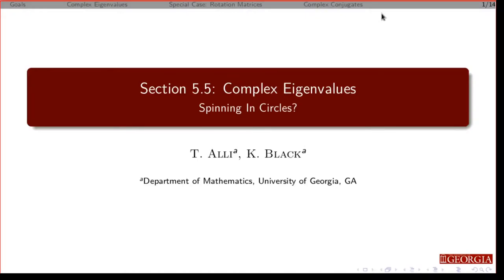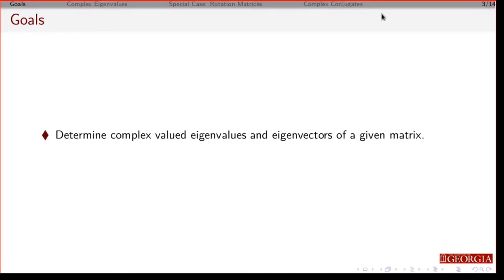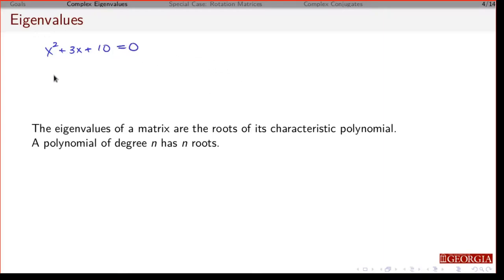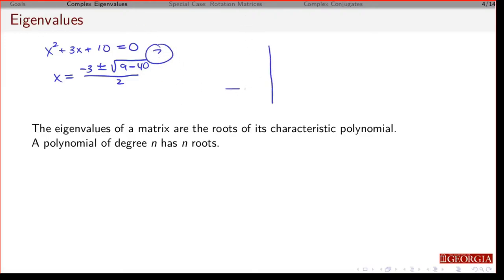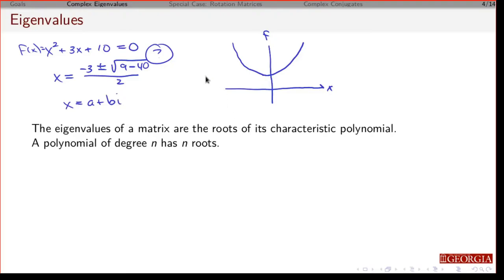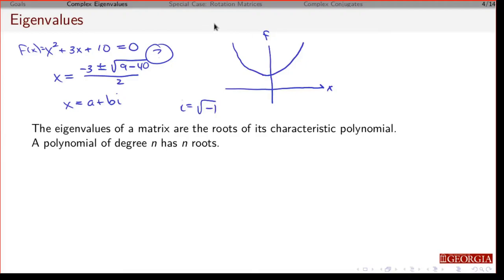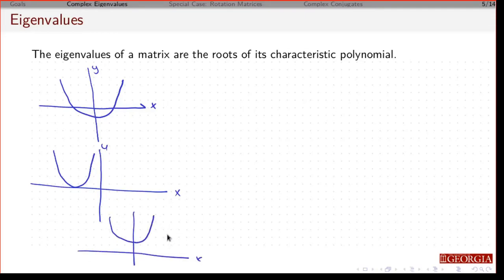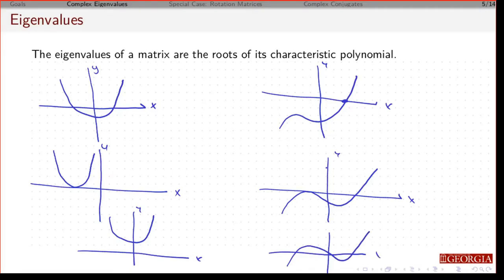5.5: Complex valued eigenvalues and eigenvectors - Part 1 of 3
Determining the eigenvalues and eigenvectors of a matrix when they are complex values.